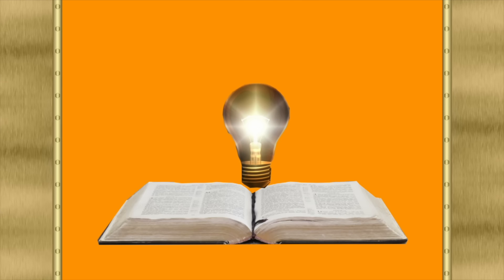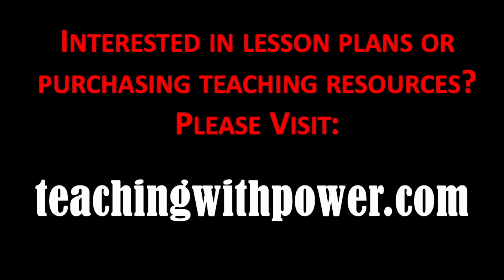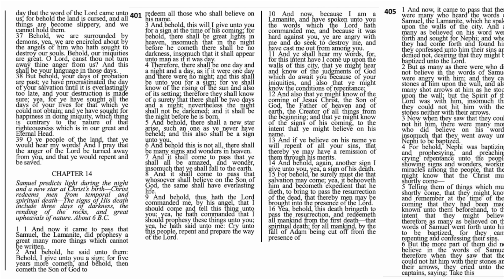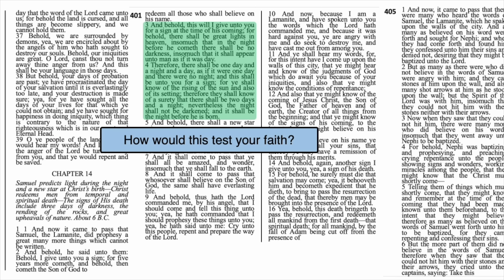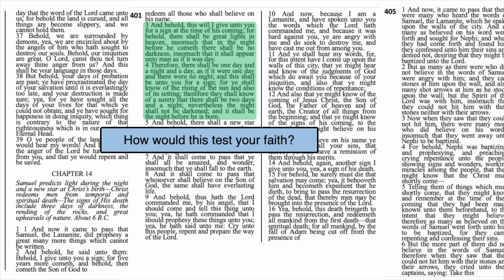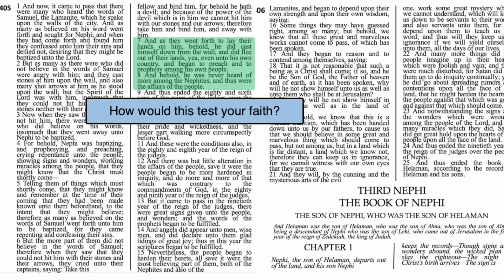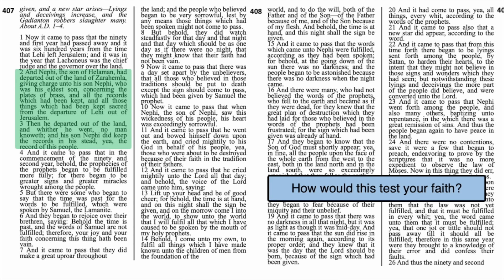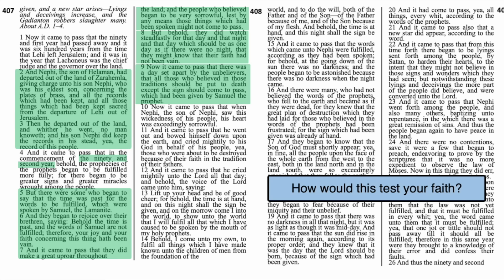3 Nephi 1-7, Come Follow Me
Teaching and Study helps for 3 Nephi 1-7. This video will give you ideas and insights on how to teach and study these chapters with more relevancy and power. These insights coincide with the lesson for September 16-September 22 in the Come Follow Me manual. Principles include: A Nephite Christmas, Missing the Master, Terrific Tactics for the Trustworthy, and more.